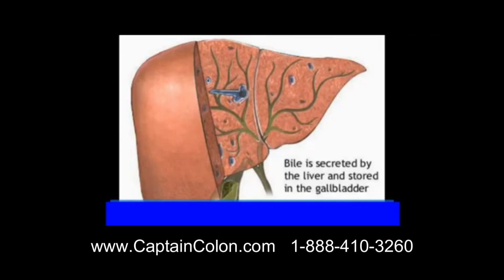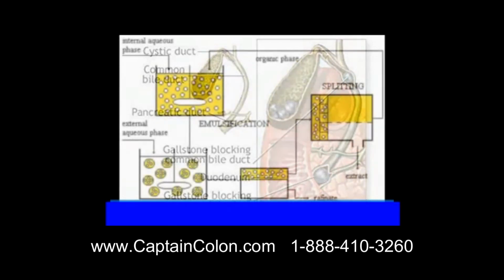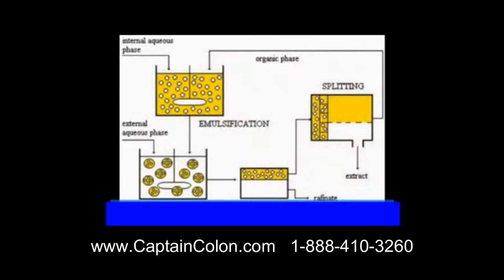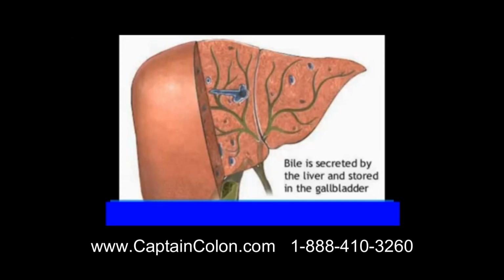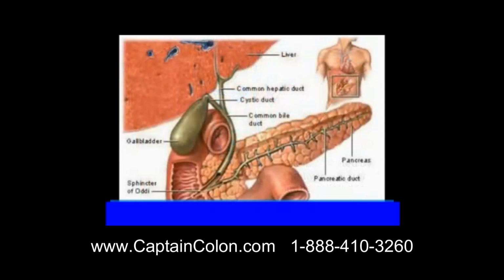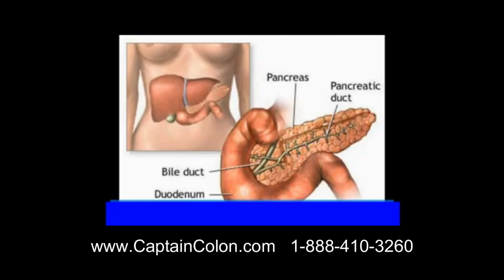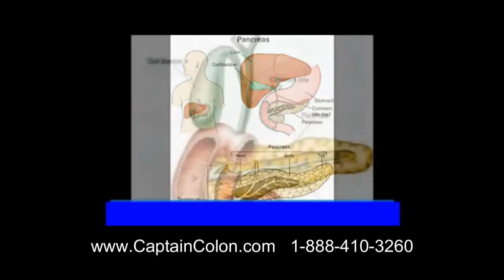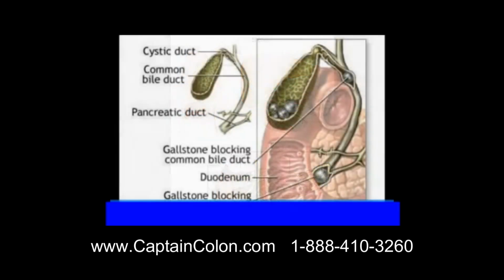Glytamins - Liver - Gallbladder Flush - Dissolve Stones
Discover the power of Glytamins in this enlightening video. Glytamins are a unique formulation of herbs and amino acids designed to support liver and gallbladder health and promote detoxification. In this video, we explore the science behind Glytamins, their potential benefits for liver and gallbladder function, and how they can aid in the removal of gallstones and support overall detoxification. Join us as we delve into the world of natural medicine and uncover the potential of Glytamins for enhancing your health and well-being.